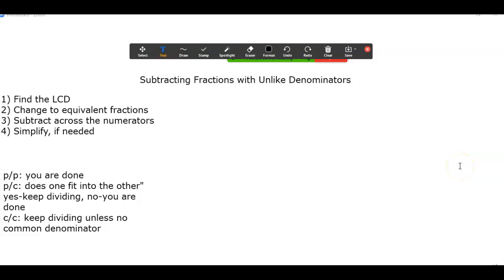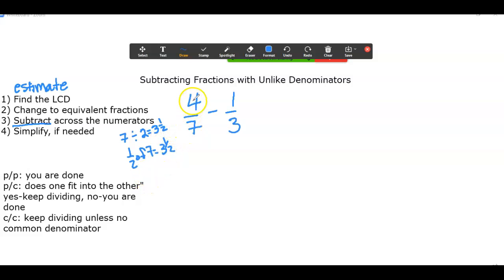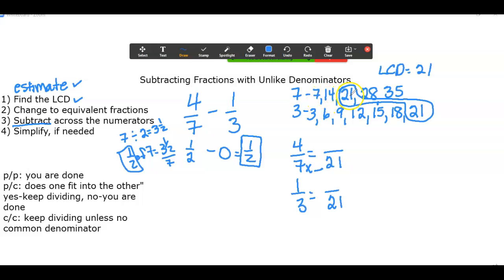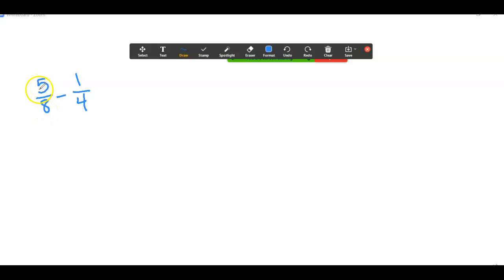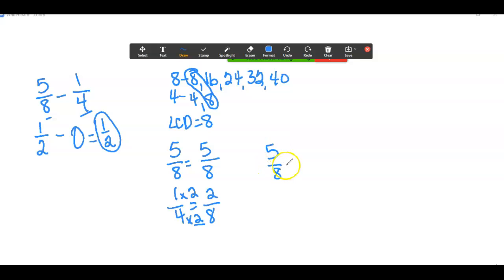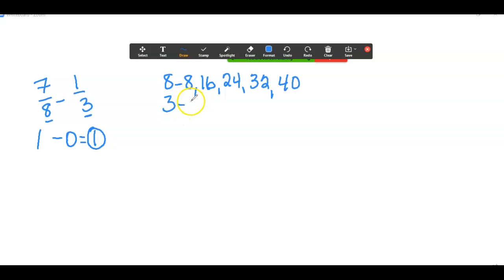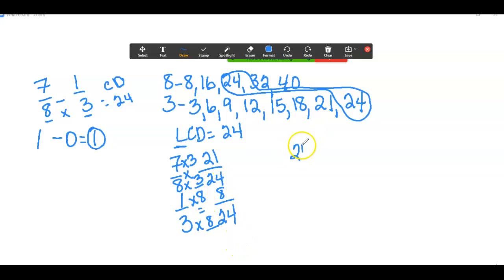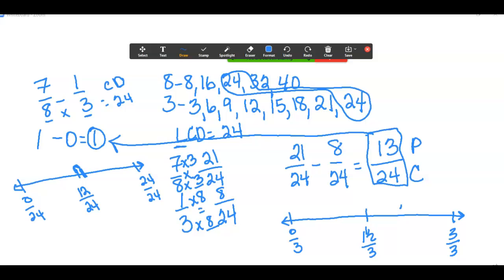Subtracting Fractions with unlike denominators